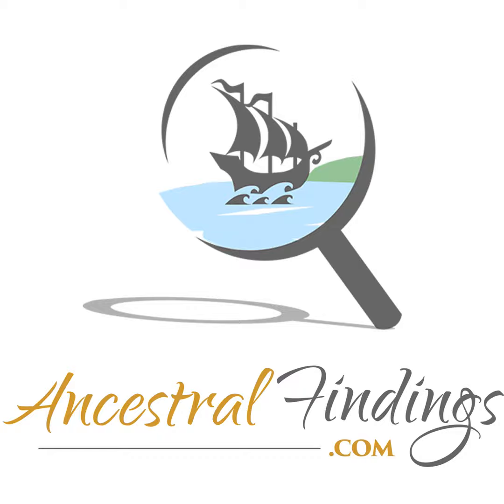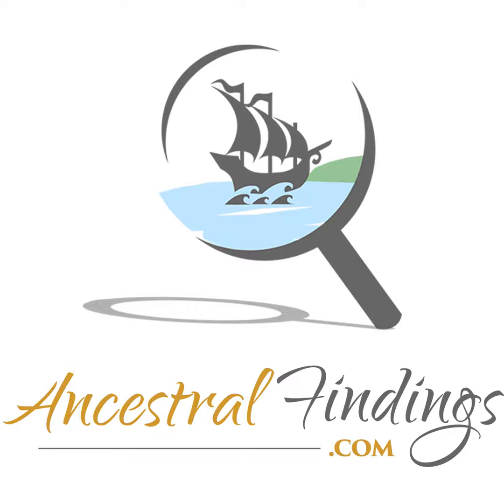AF-808: Bean There, Explored That: Chestnut Hill's Legacy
Today, we're venturing into the rolling landscapes of Chestnut Hill, Tennessee, to a place where culinary and heritage intertwine - the Bush’s Visitor Center. Prepare to be whisked away on a flavorful trip down memory lane as we dig into this unique chapter of our genealogical adventure.